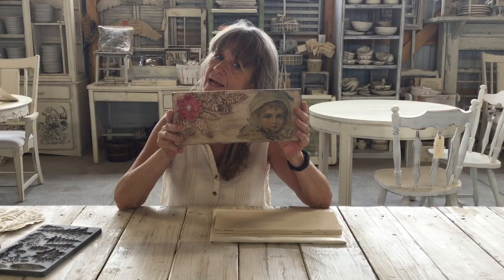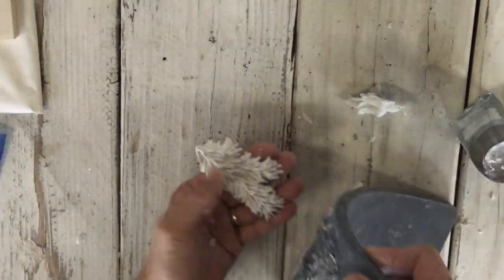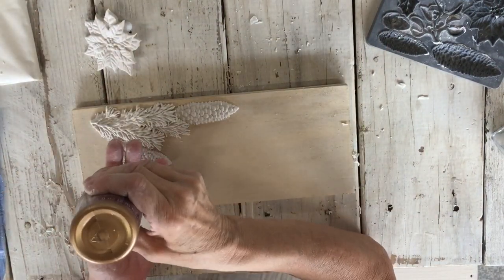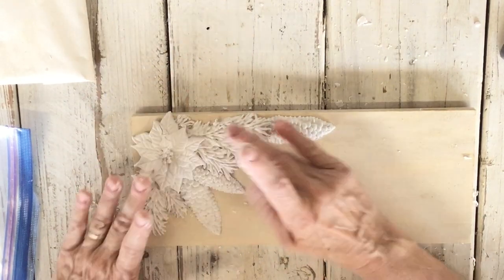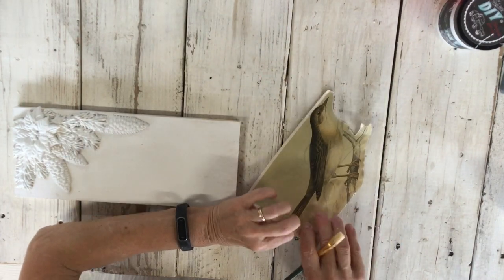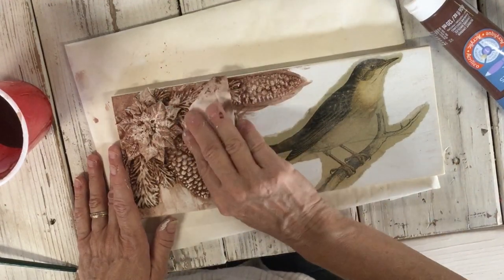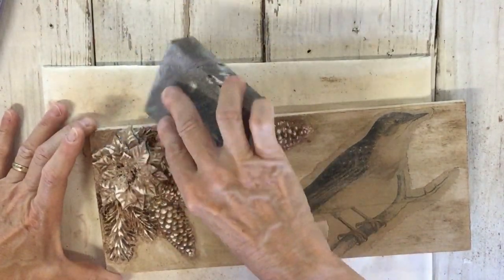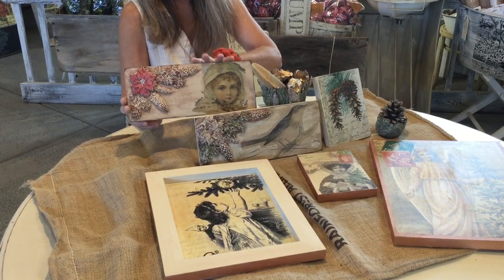Carmen's Curious tutorial: Holiday Mould Board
Use any piece of wood board, paint, a mould and decoupage paper to create something fun for the holidays!

Need some cute holiday paper? We carry a variety of papers.